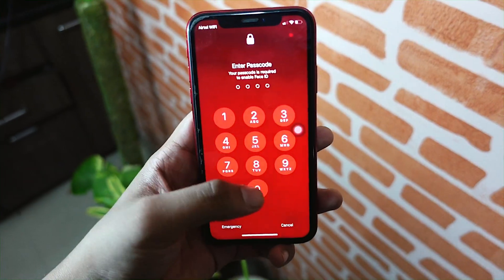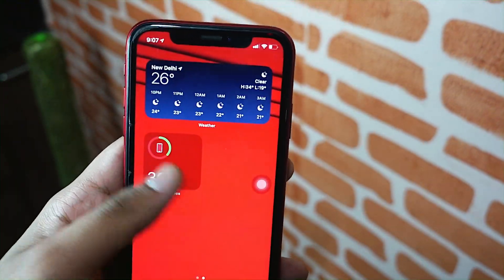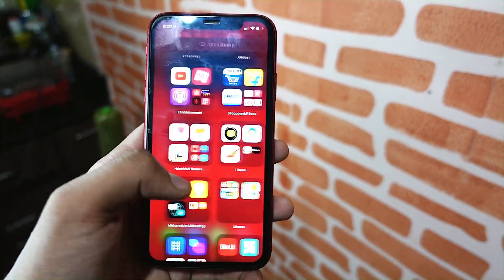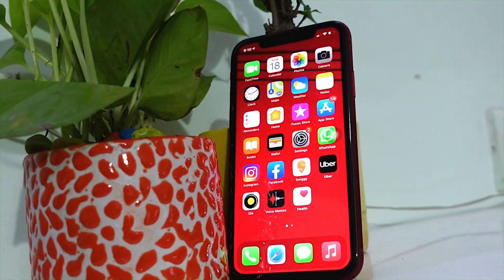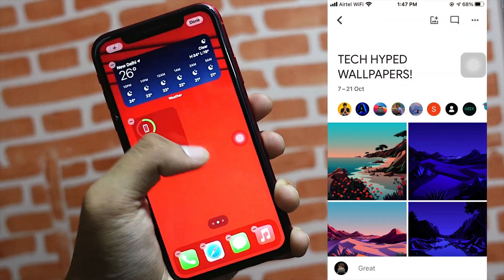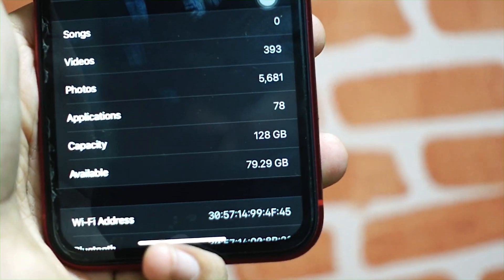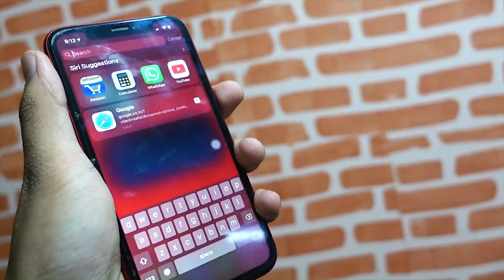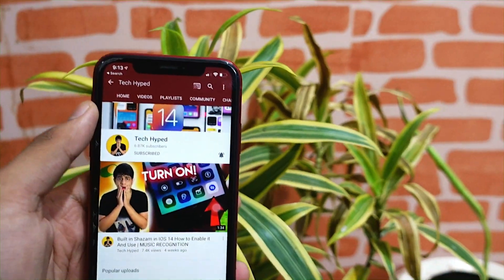IOS 14.2 Beta 4 FULL REVIEW On iPhone XR!